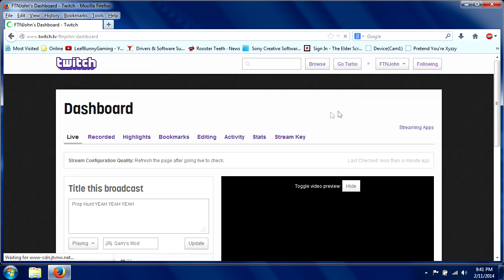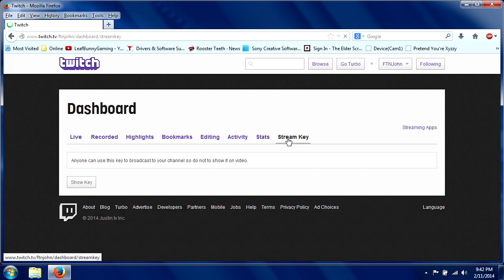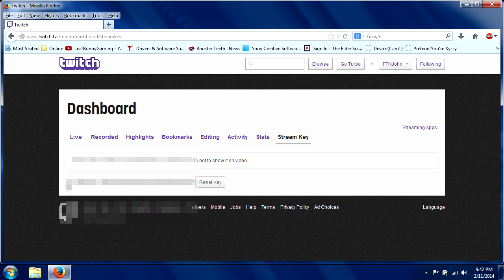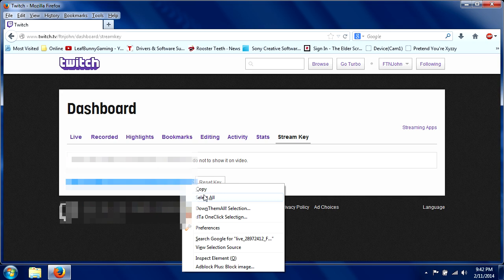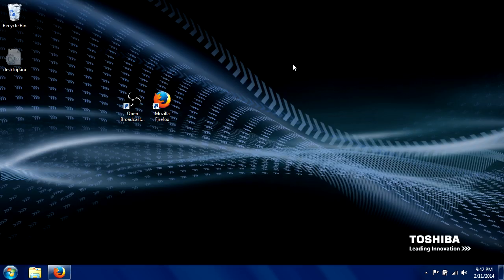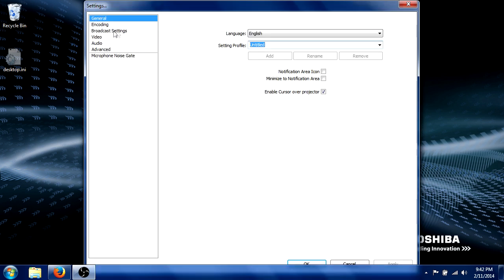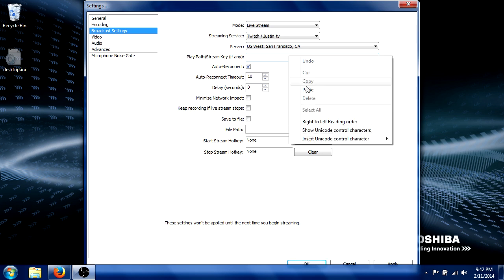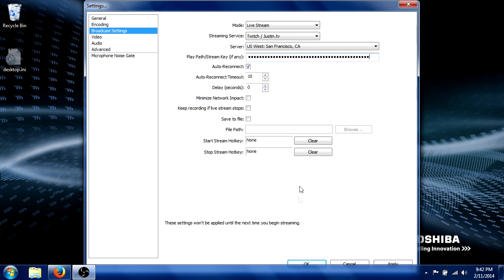How to Find your Stream Key on Twitch.tv and apply to OBS 2014